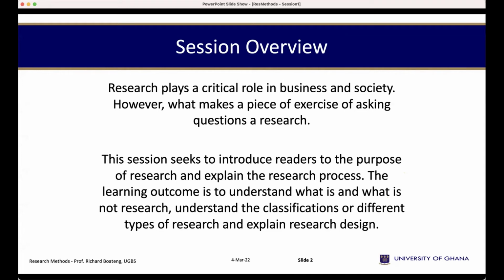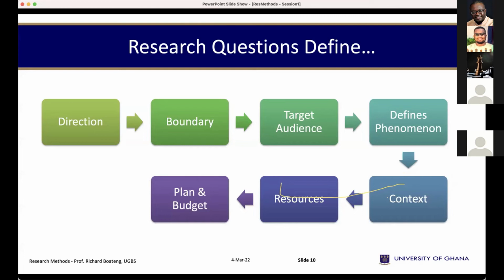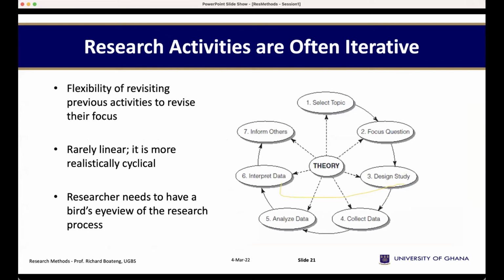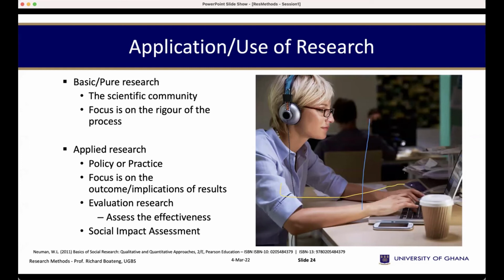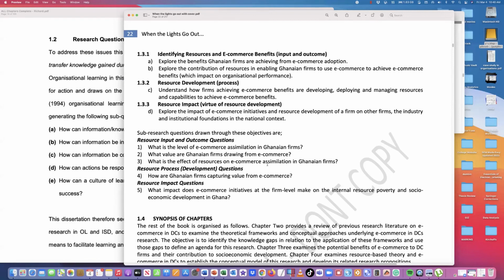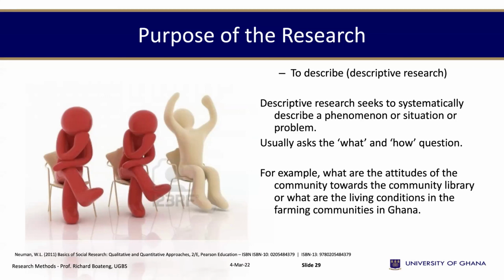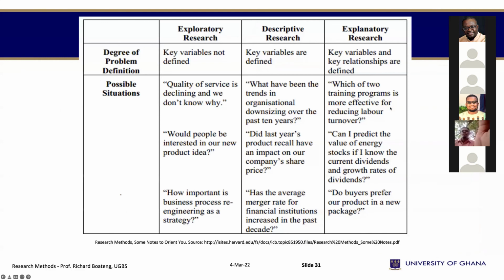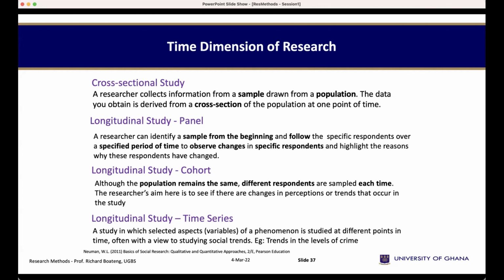UGBS 653 Session 1 2022 - Why We Do Research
This first session focuses on Why We Do Research. It is an online interaction with students based on the book, Research Made Easy by Richard Boateng.